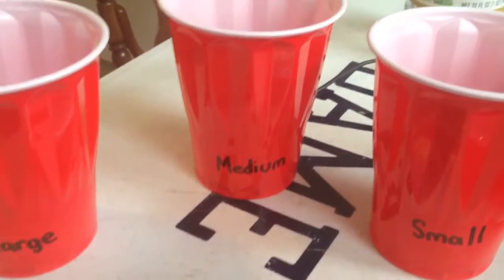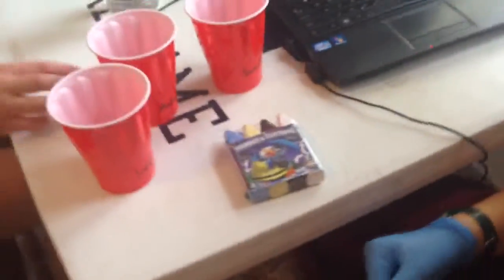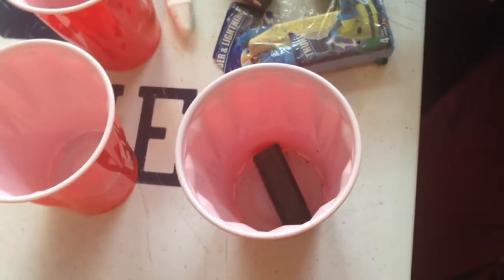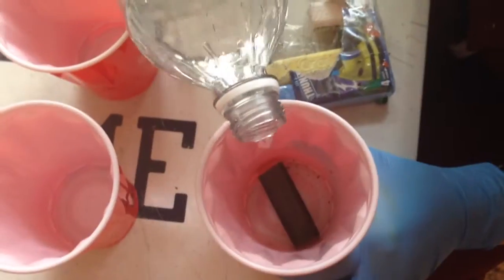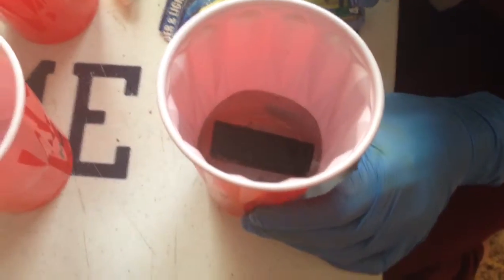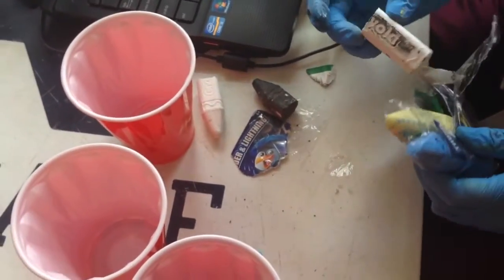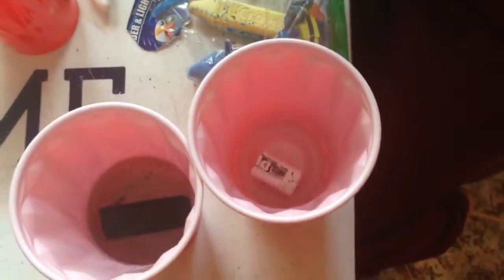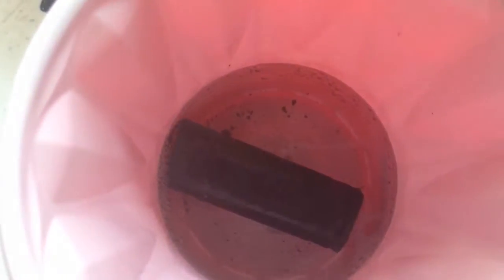Emily weather experiment 2014